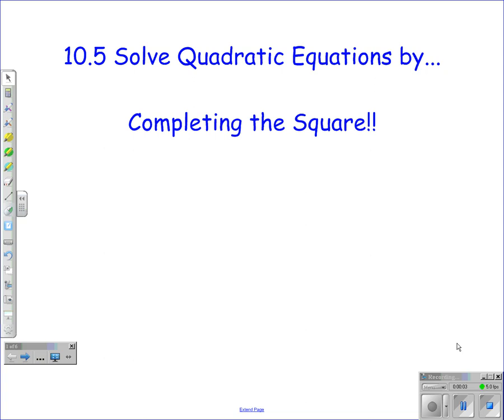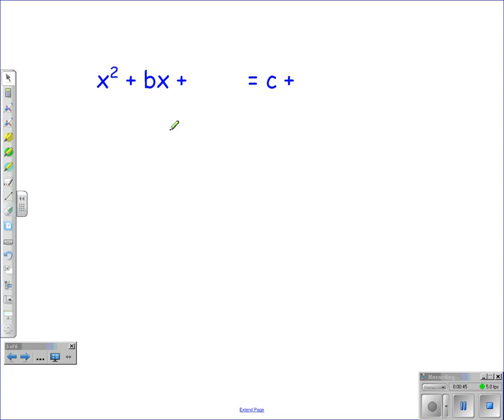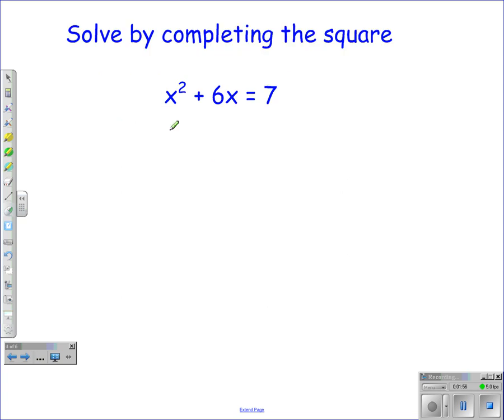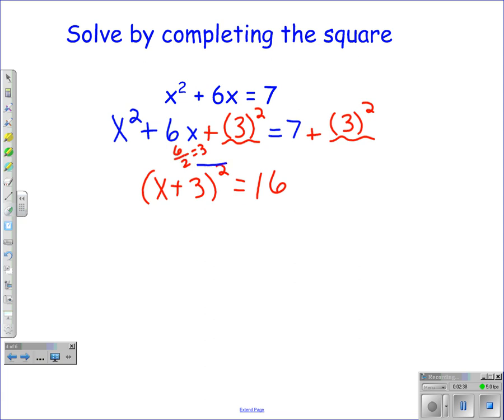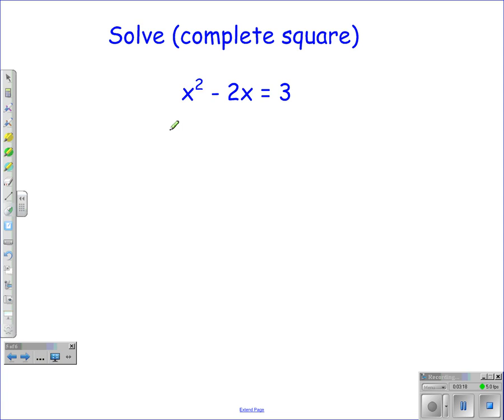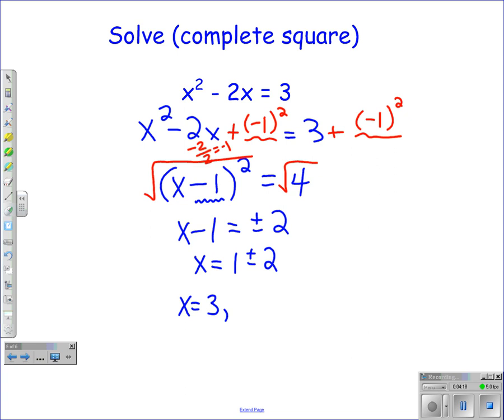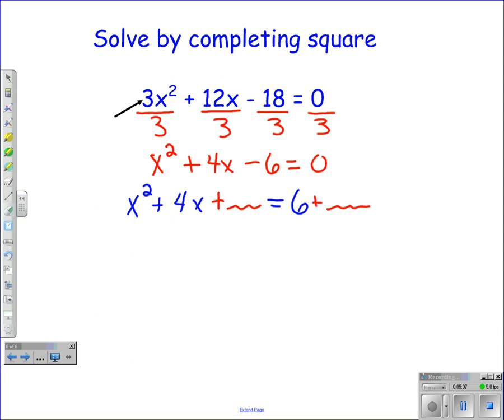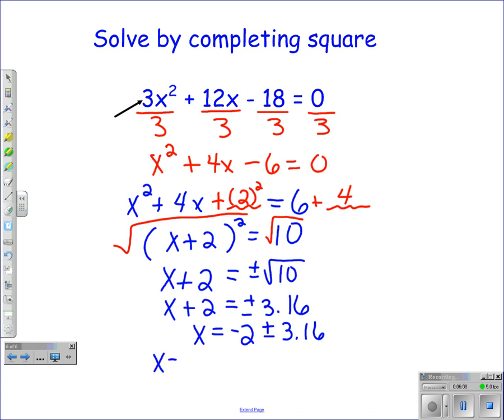10 5 Solve Quadratic Eq by Completing Square 2011